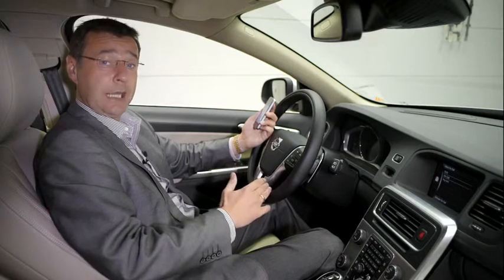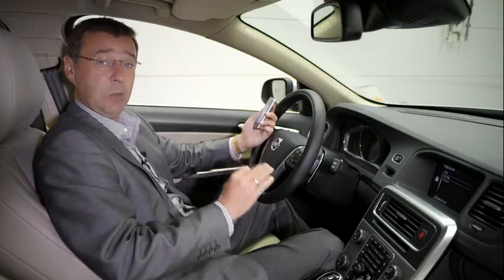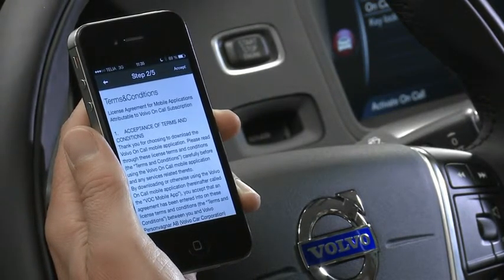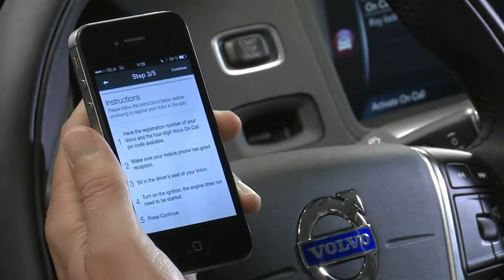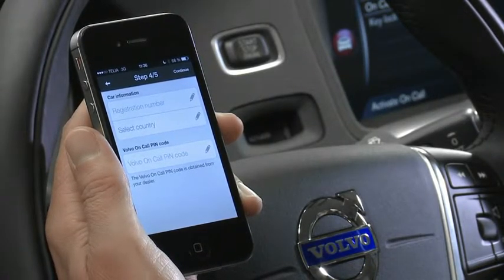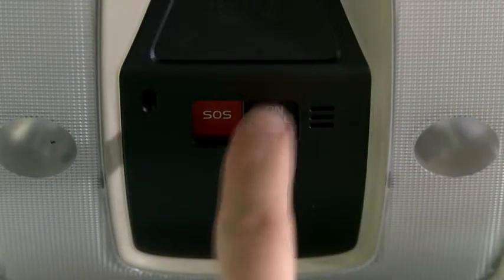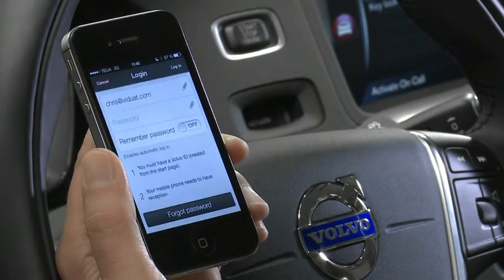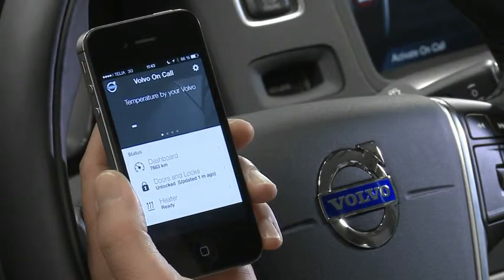(Sensus Connect) Adding your car in the Volvo on Call app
Let this video tutorial on “Adding your car in the Volvo on Call app” show you the connectivity available with your Volvo (MY2015.5) step-by-step.

Download for FREE today! Android Apple/iTunes